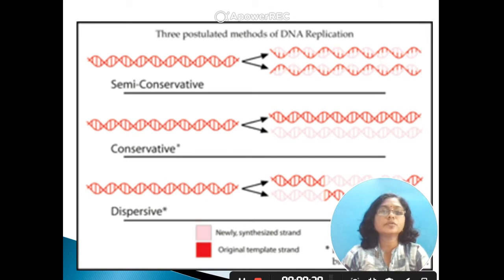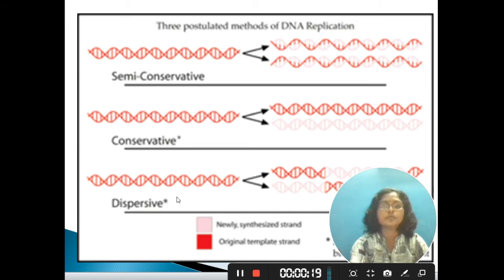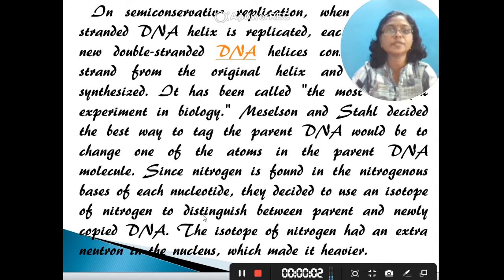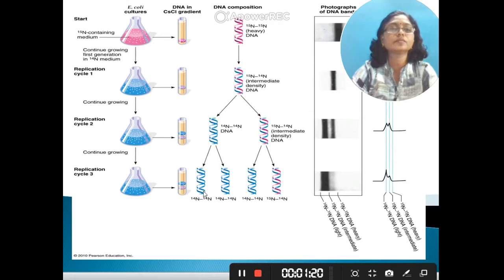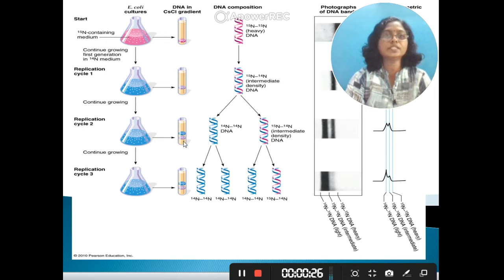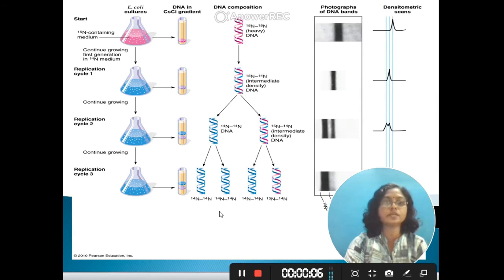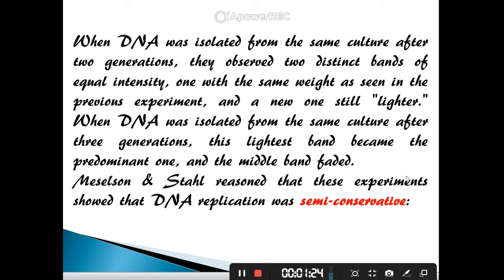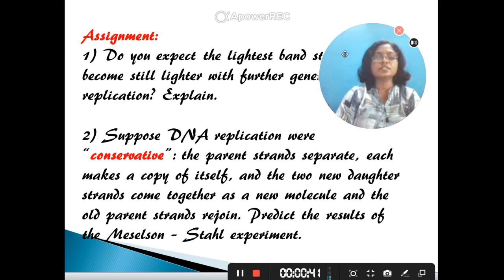Meselson and Stahl's Experiment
This video is about Meselson and Stahl's Experiment explaining Semiconservative method of DNA Replication..